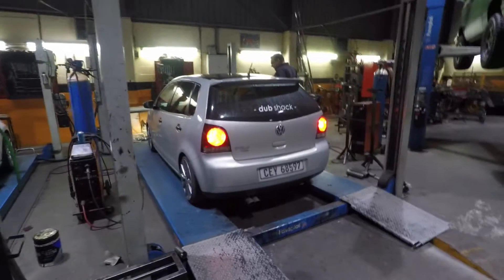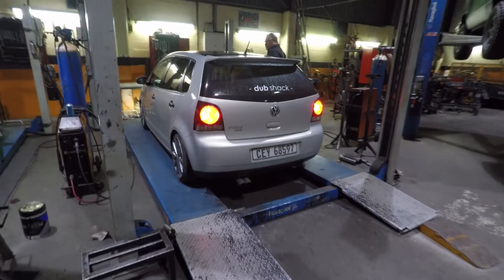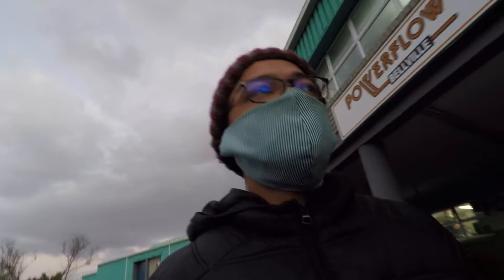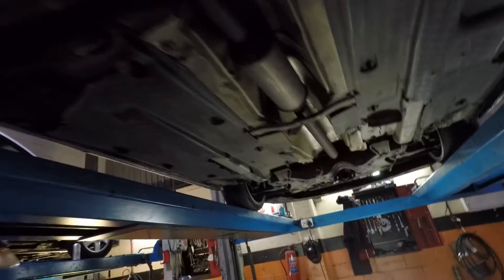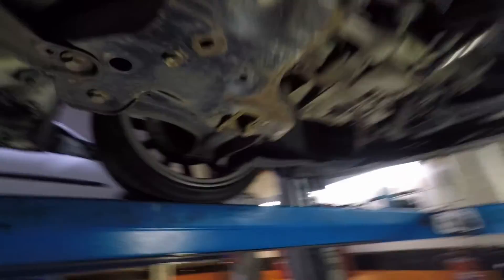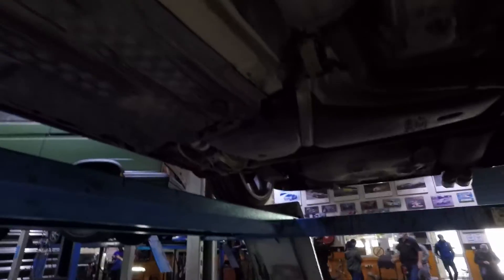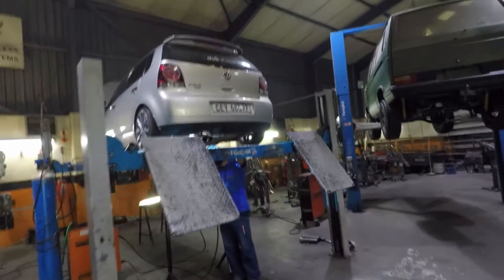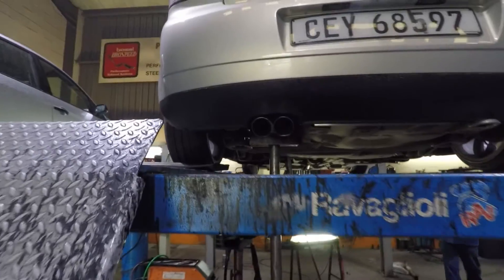The Polo gets a branch!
What's up guys, welcome back to the channel!

In today's video I visit Powerflow for a new branch and the results are amazing!